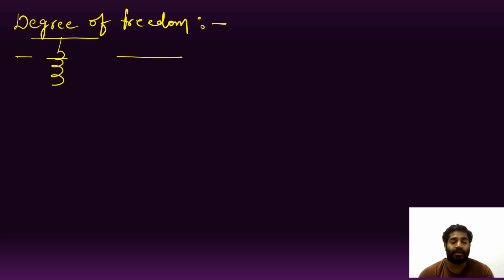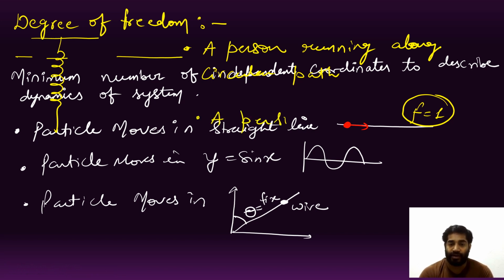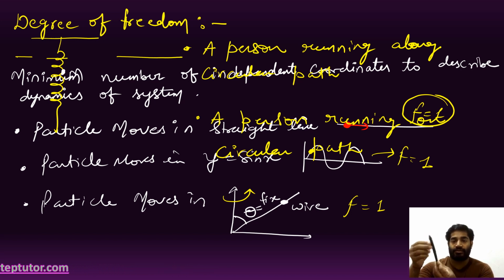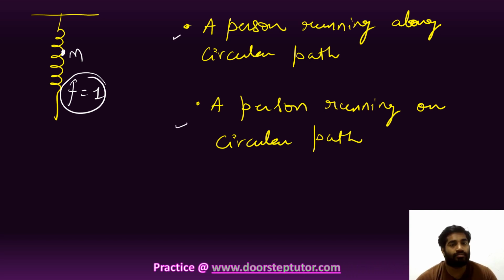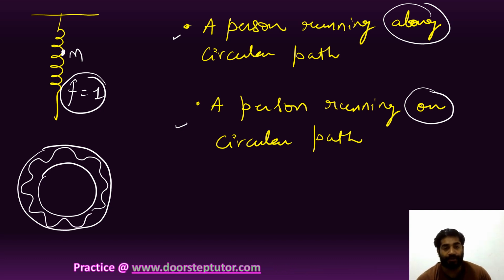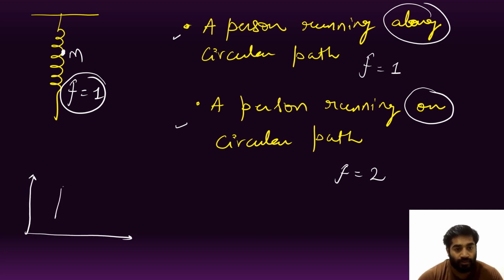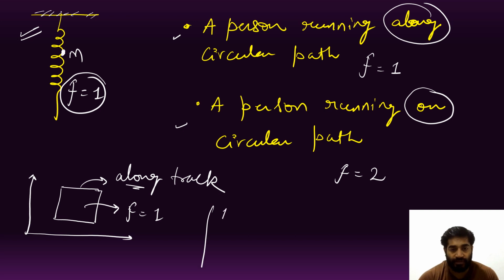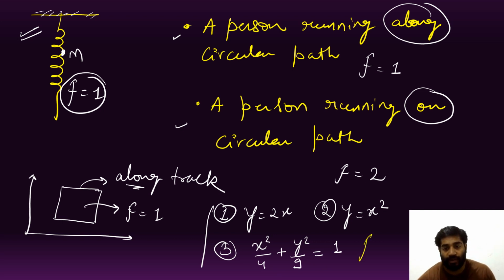Classical Mechanics: Degree of Freedom | CSIR Physical Sciences@ doorsteptutor.com | GATE | IIT JAM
Chapters:
0:00 Definition of Degree of Freedom
0:20 Straight Line & Sine Function Examples
1:02 Bead on a Wire & Spring Constraints
1:52 Track Constraints: 'Along' vs. 'On'

This video covers the fundamental concept of Degrees of Freedom in Classical Mechanics, highlighting the minimum number of independent coordinates required to describe a system's dynamics. We analyze various real-world examples, including particles on a straight line, sine wave constraints, beads on wires, springs, and the crucial distinction between moving 'along' versus 'on' a track. Mastering these constraints is essential for tackling complex mechanics problems efficiently on the GRE Physics test.